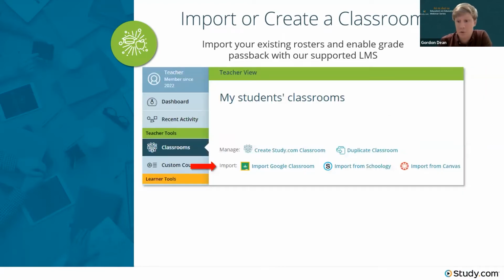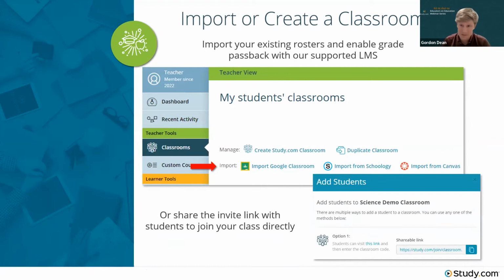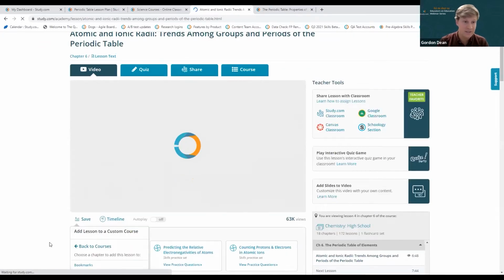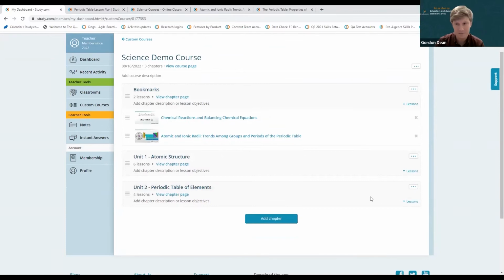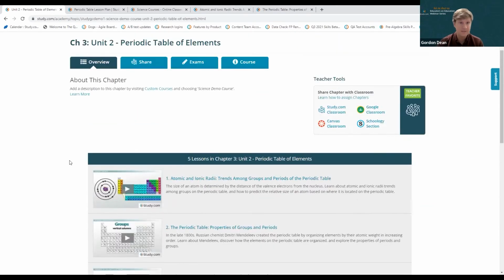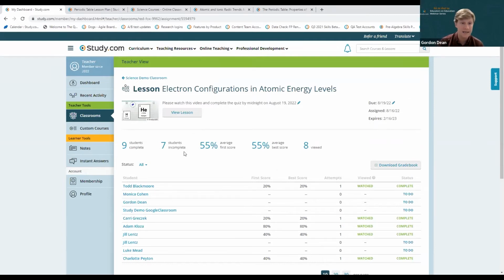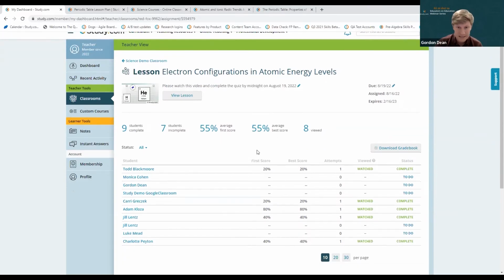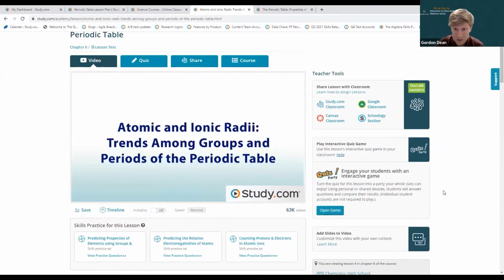Webinar: Getting Started with Study.com! (Educators on Education Series)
Our inaugural webinar focuses on getting started with Study.com as you get ready for the 2022-23 school year. You will learn everything from how to set up your account to exporting grades and everything in-between.

Hosted by Gordon Dean, Sr. Product Manager!